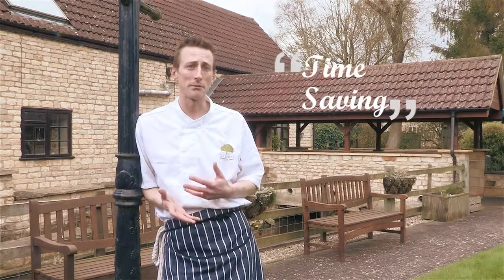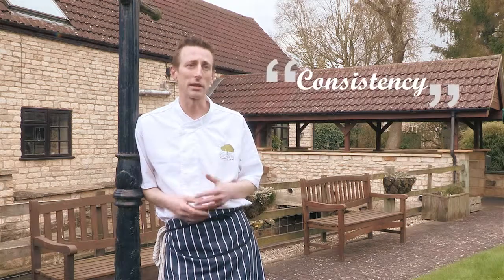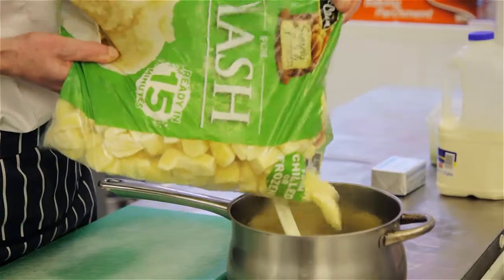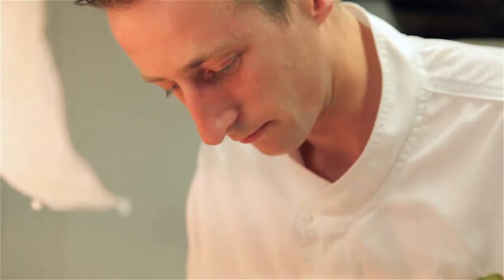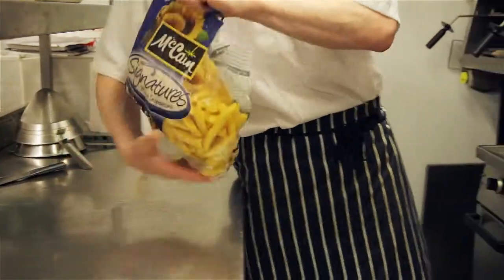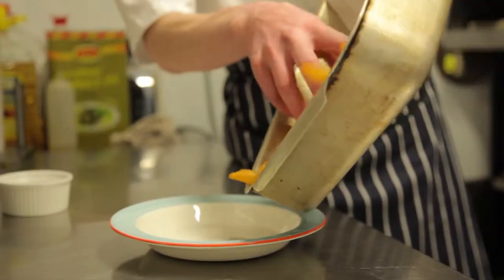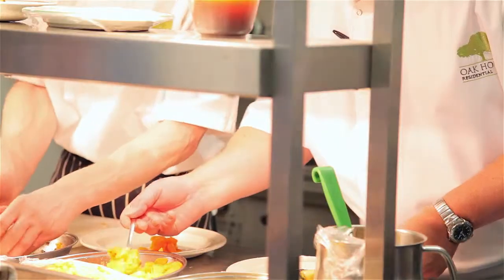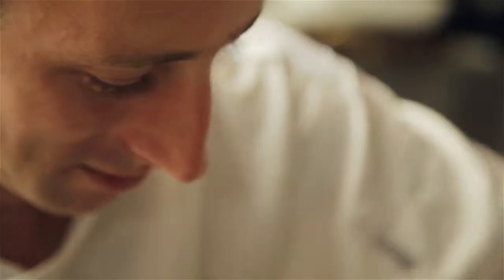Oak House Residential Home and McCain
Head Chef and co owner of Oak House Residential House discusses how his partnership with McCain has added value to his business.